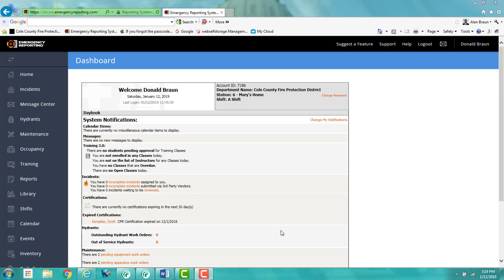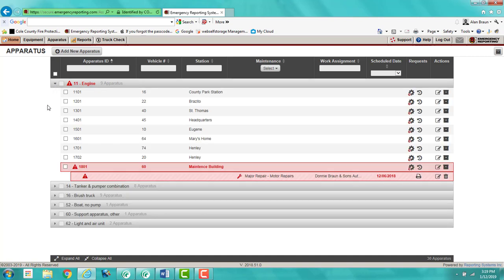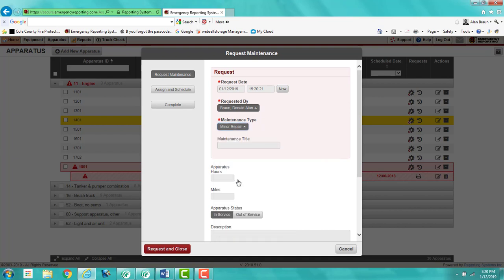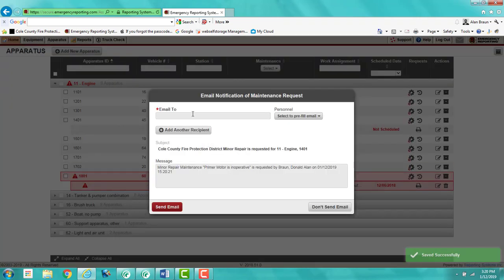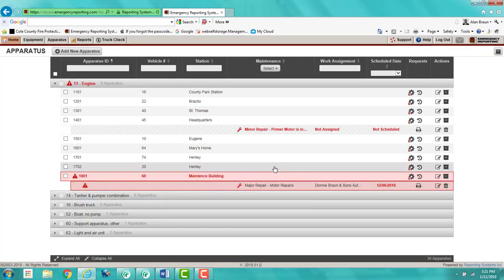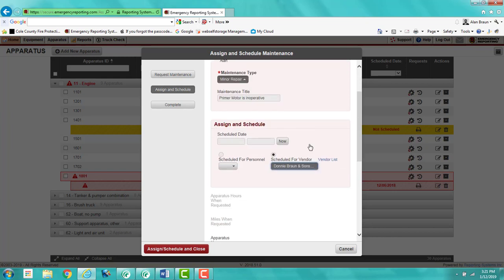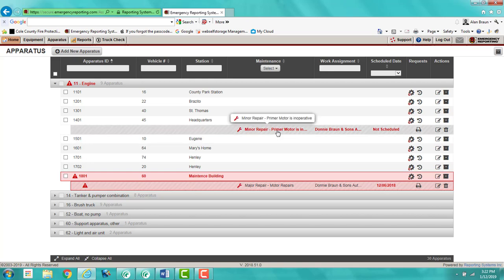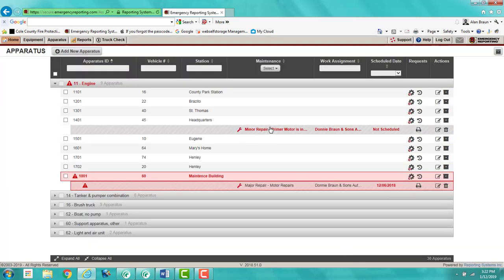Maintenance Request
Description